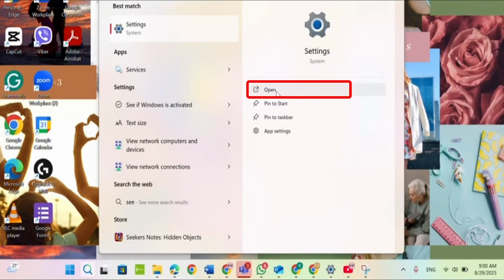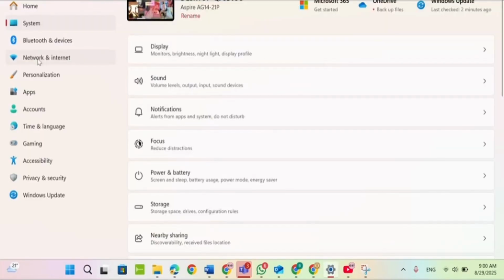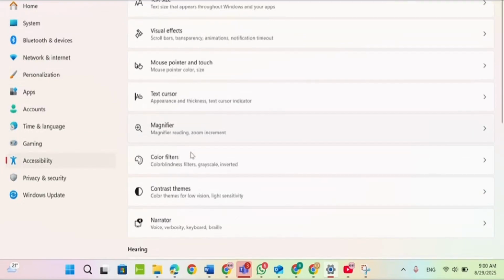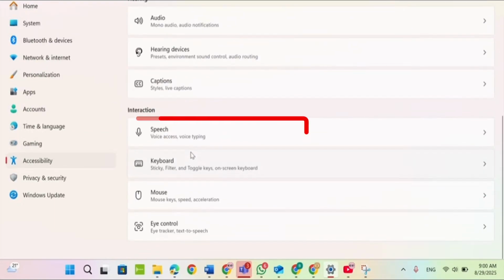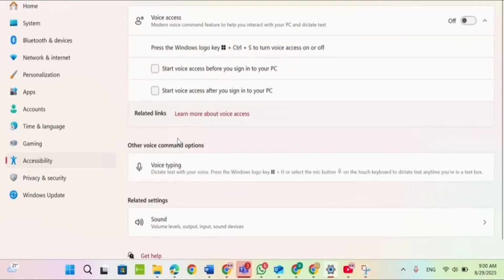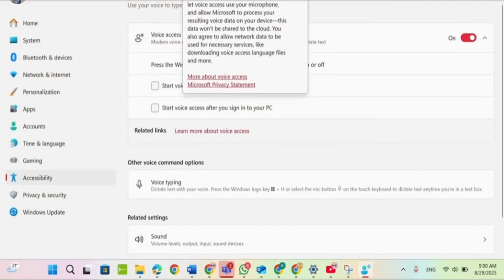How to use voice access in Windows 11 ?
Hello Guys,

Welcome to our step-by-step guide on "How to use voice access in Windows 11"! If you want to control your PC hands-free or explore accessibility features in Windows 11, this video is perfect for you. We’ll show you how to turn on voice access in Windows 11, how to set it up, and how to use your voice to open apps, type text, browse the web, and navigate your device easily. Whether you need voice control for accessibility or just want to try hands-free computing, this guide will help you get started.

How to enable voice access in Windows 11

How to control PC with voice in Windows 11

How to set up voice access on Windows 11 laptop or desktop

Windows 11 voice commands and accessibility features